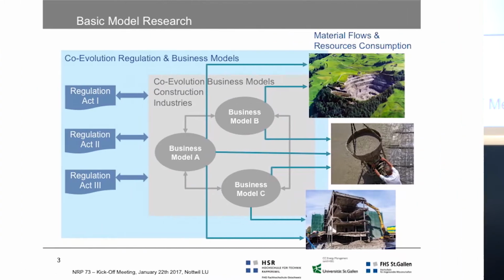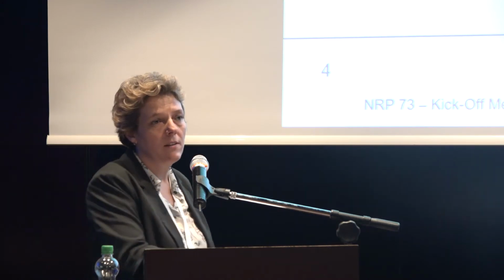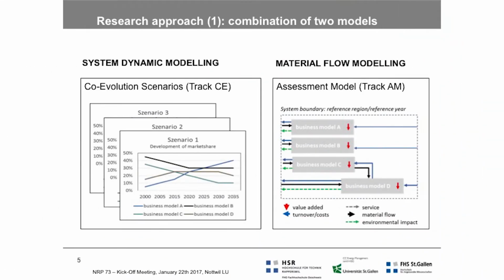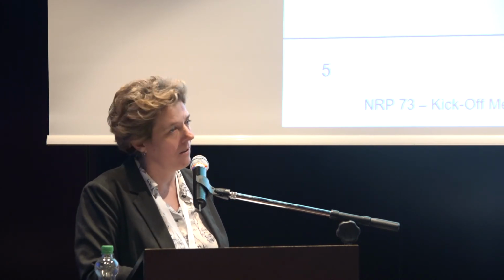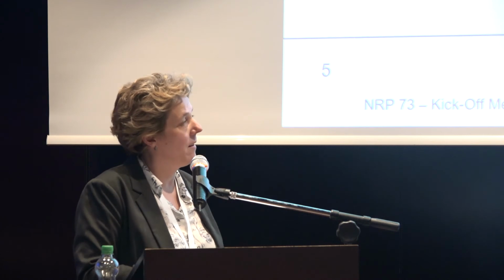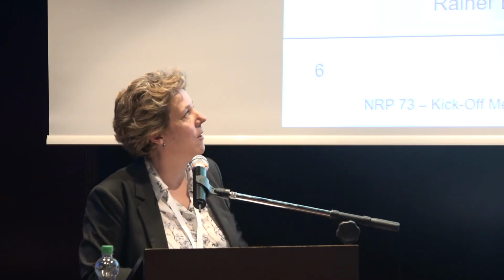Kytzia - Co-evolution of business strategies and resource policies in the building industry